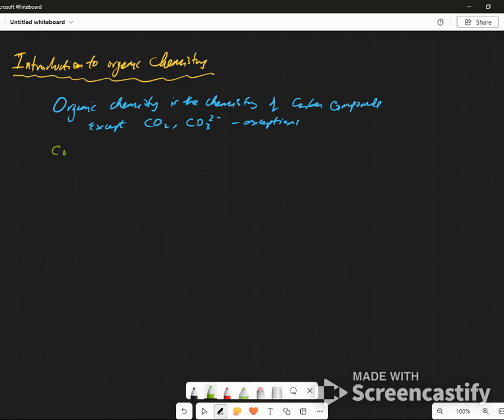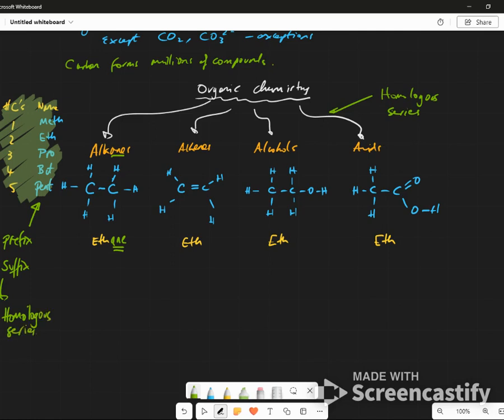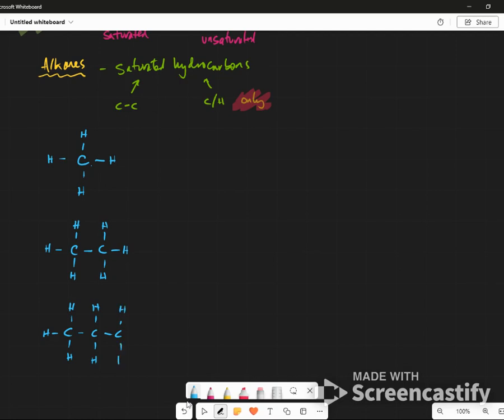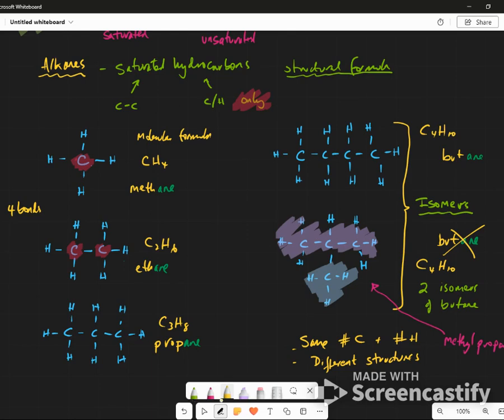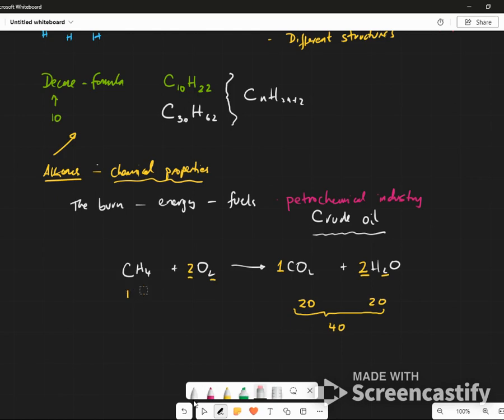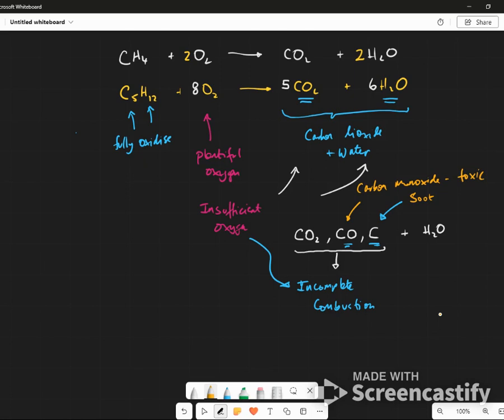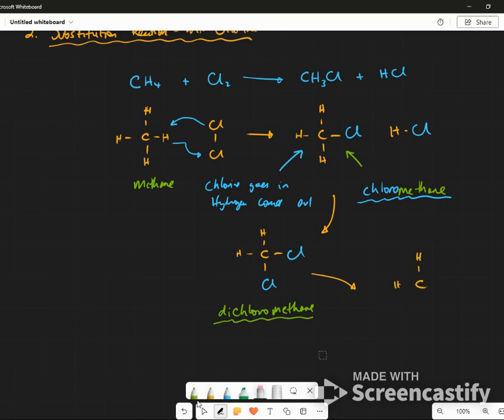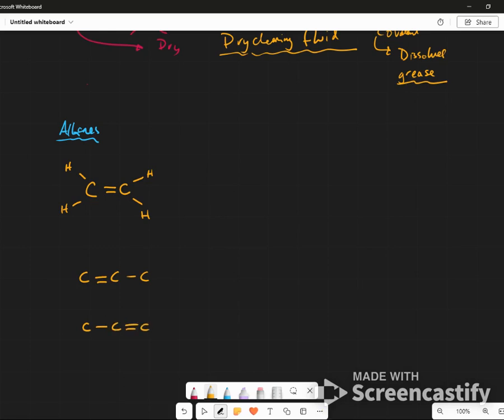Intro_orgo_part_1_01_09_2023